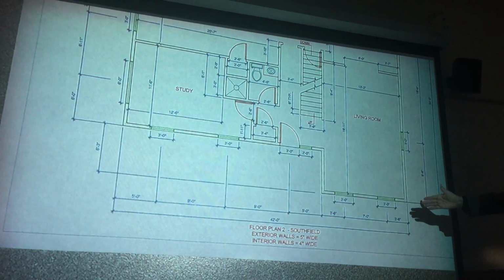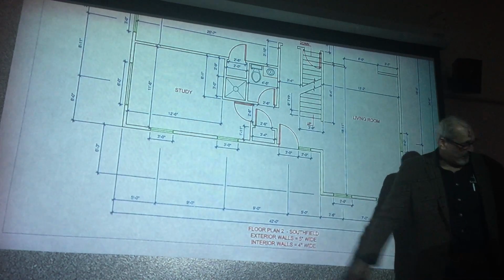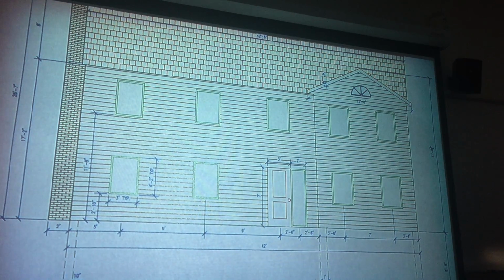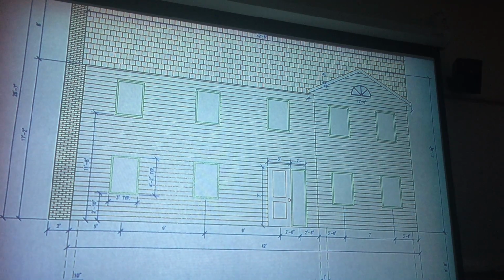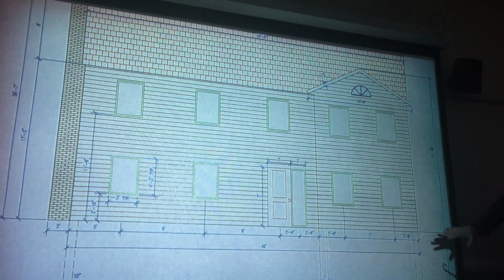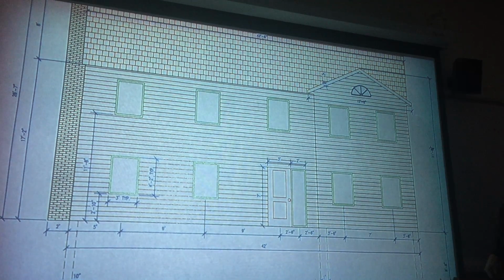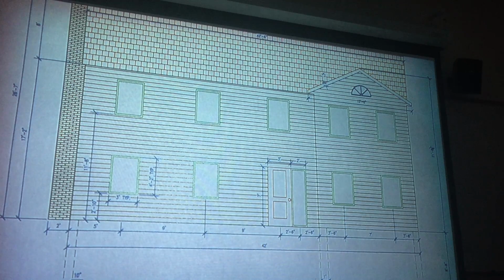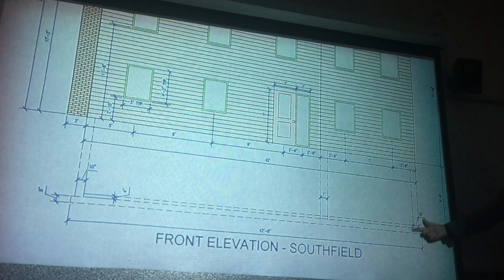SEPT 27th IMG 1752